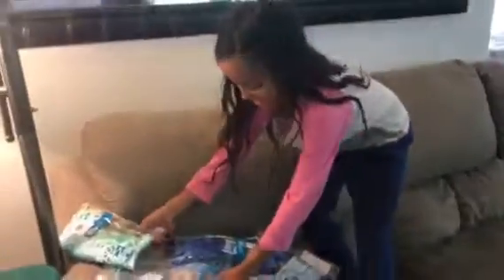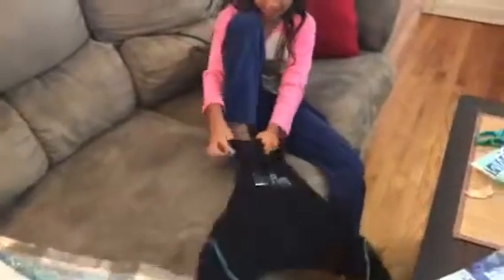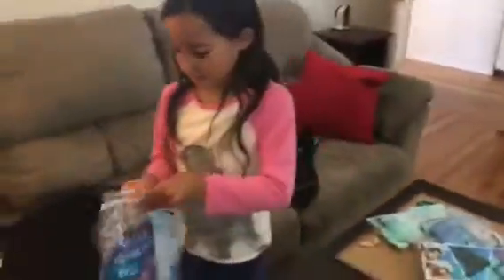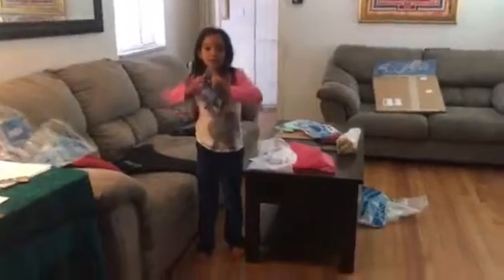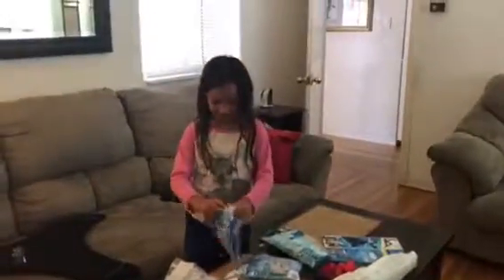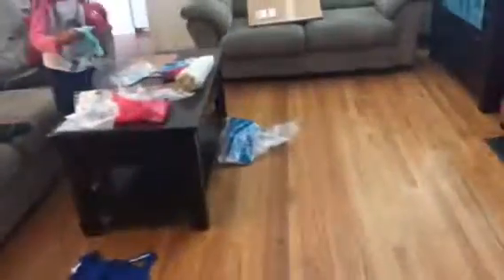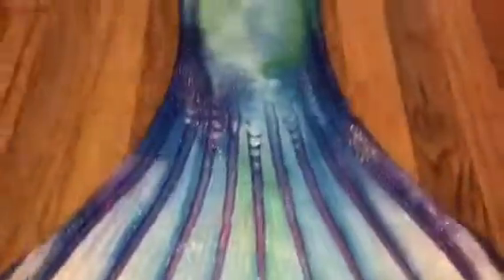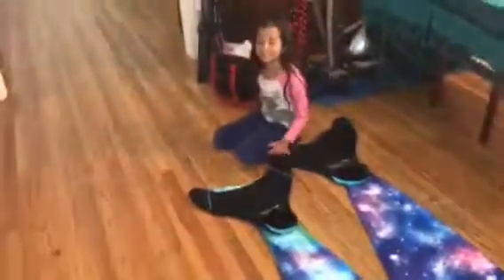Raising Reverence 5-D Graduation Day Private- Mermaid Tails Delivered!!!!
6-11-18 We DID IT! We Dreamed Our Reality right back to our
MerMaid Merriment!

Today was the Day Reverence and Mommy graduated into 5-D
We received our Amazing Mermaid Tails...
Reverence had a very profound Dream at 2 years old that she was a Mermaid and when she woke from her afternoon nap she said”Mommy I have legs, I have legs!”
Yes, she and i both remembered!
in living Reverence,
Athena

And Thank you Taylor Carr for inspiring us to remember who we truly are...and introducing us the Abby the Mermaid with
THE BEST MERMAID CHANNEL EVER!